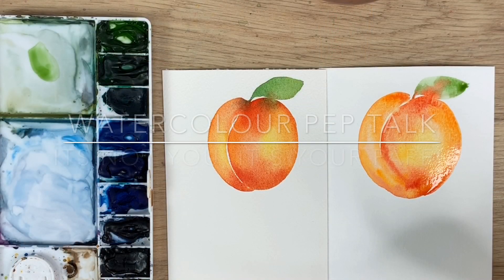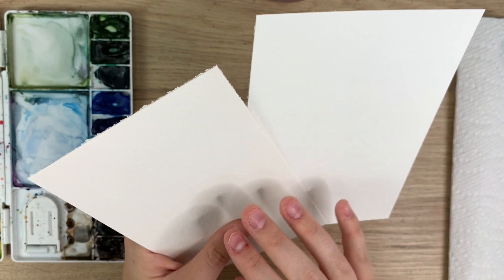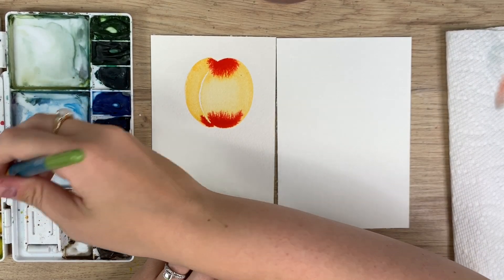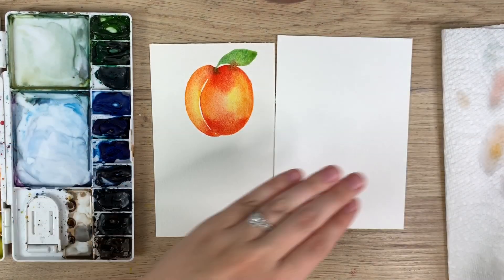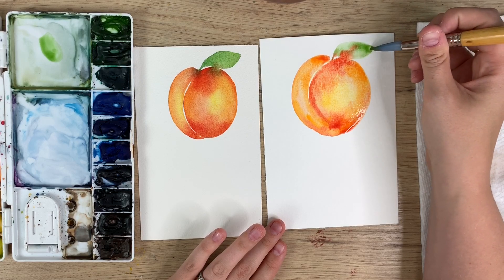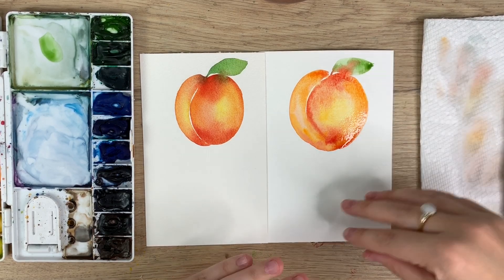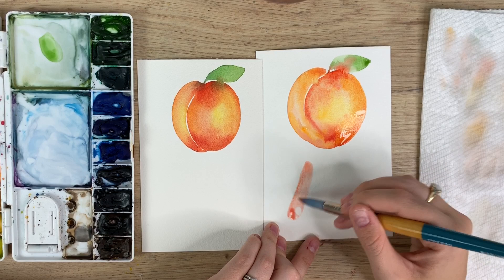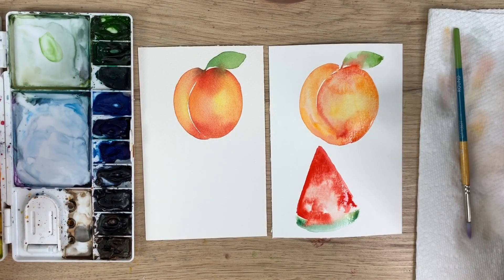Watercolour Pep Talk: It's Not You, It's Your Paper!